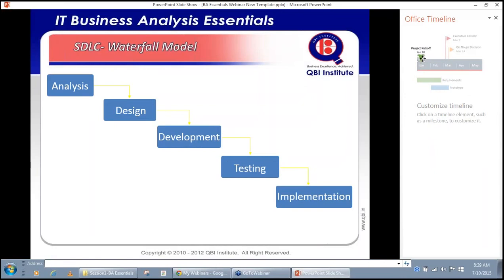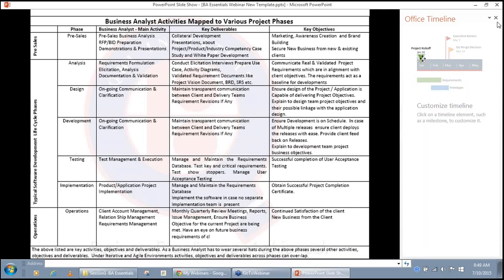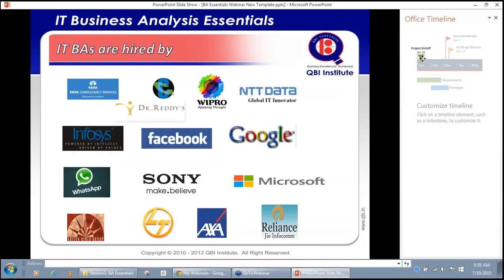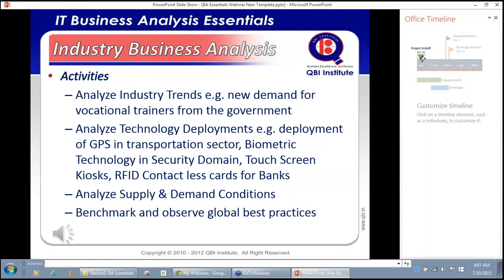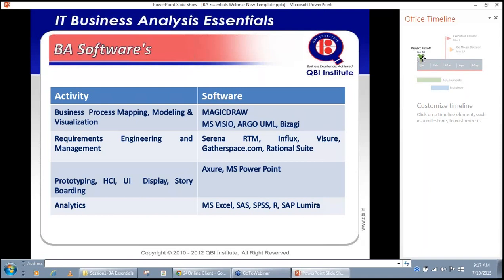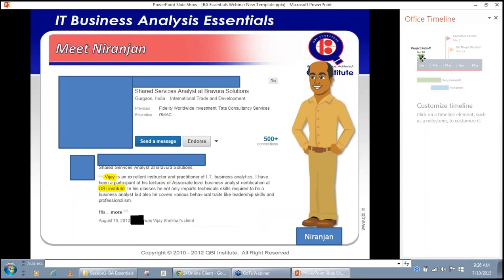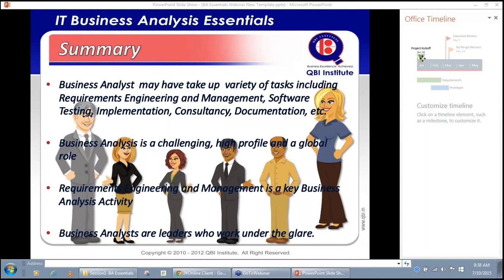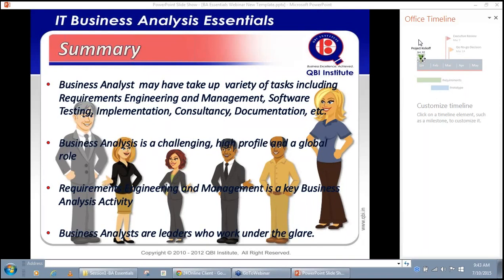IT Business Analysis Live Lecture - Trainer V S Shukla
This IT Business Analysis Video live lecture covers activities of an IT Business Analyst, What is IT Business Analysis, Process, Project, Enterprise and Industry Analysis, IT Business Analysis Techniques, IT Business Analysis Softwares, IT Business Analyst Salaries and Career Progression

In this live lecture, we'll explore the fundamentals of IT Business Analysis, a critical role in today's technology-driven business landscape. Our expert speaker will provide an overview of the key concepts, methodologies, and best practices used by IT Business Analysts to understand business requirements, identify gaps, and design solutions that align with organizational goals. You'll learn about the different stages of the IT Business Analysis process, including requirements gathering, analysis, documentation, and validation, and how to apply them in real-world scenarios. Whether you're a seasoned IT professional or just starting out, this session will provide valuable insights into the world of IT Business Analysis and equip you with the skills and knowledge you need to succeed. Join us for this engaging and informative session and take your IT Business Analysis skills to the next level!

1. Business Analyst Programs - Classroom, Live online, Pre Recorded Videos, Corporate Training
2. Product Management -Classroom, Live online, Pre Recorded Videos, Corporate Training
3. Scrum Master and Product Owner - Classroom, Live online, Pre Recorded Videos, Corporate Training
4. Payments Domain - Classroom, Live online, Pre Recorded Videos, Corporate Training
5. Insurance Domain - Classroom, Live online, Pre Recorded Videos, Corporate Training
6. Banking & BFSI - Classroom, Live online, Pre Recorded Videos, Corporate Training